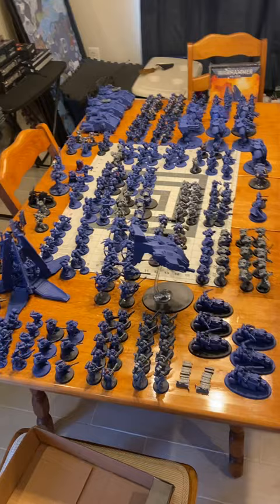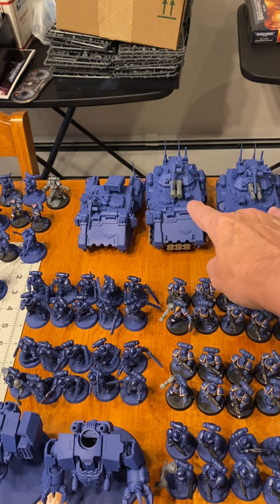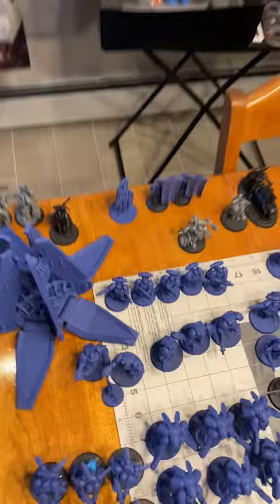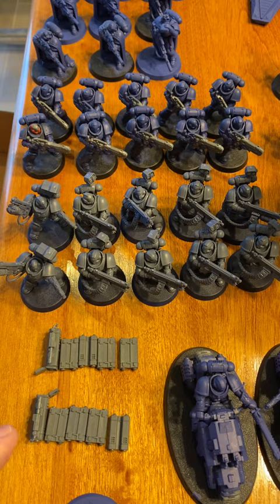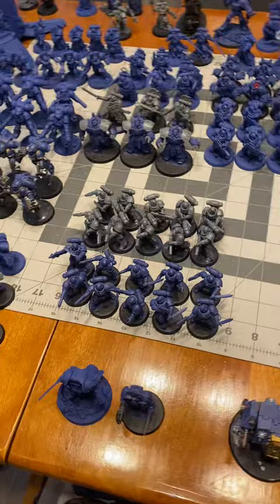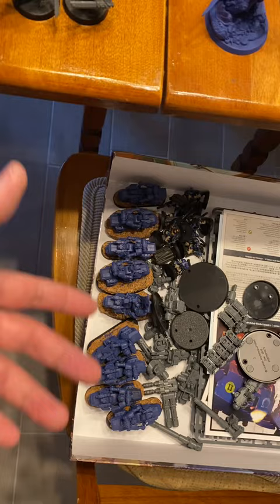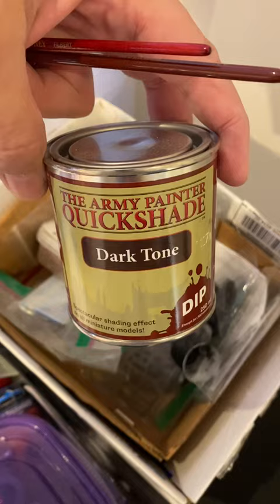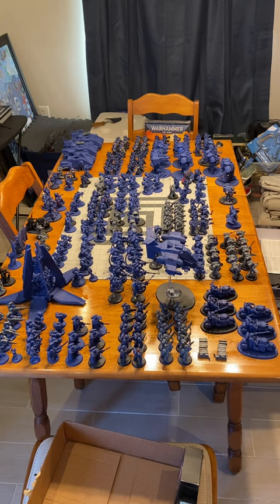Warhammer40K for sale John Devitt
This is a video to show off the Warhammer40K army I’m selling on Facebook marketplace.